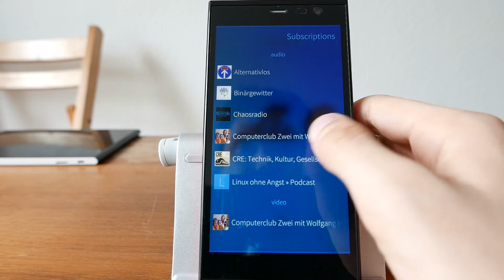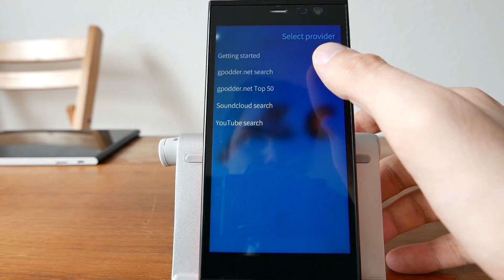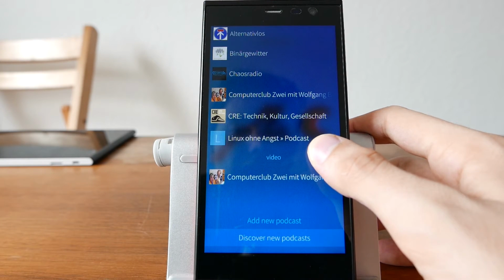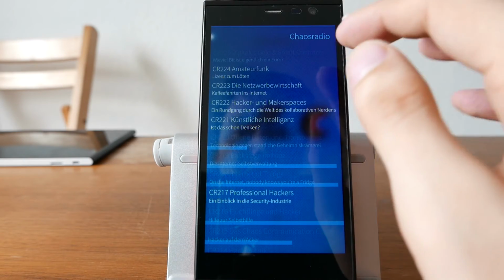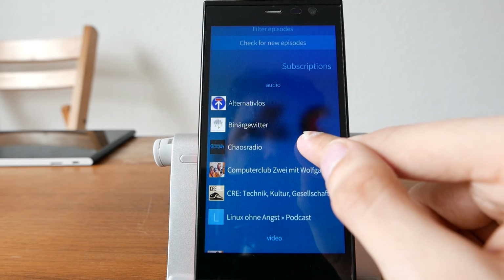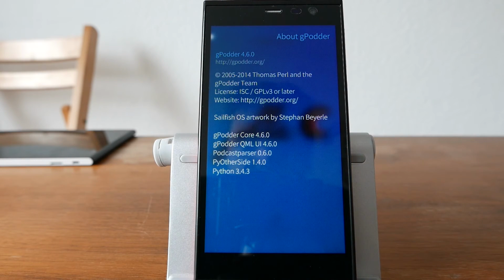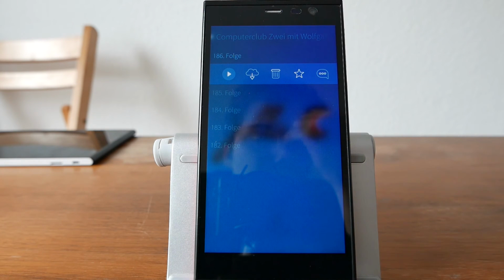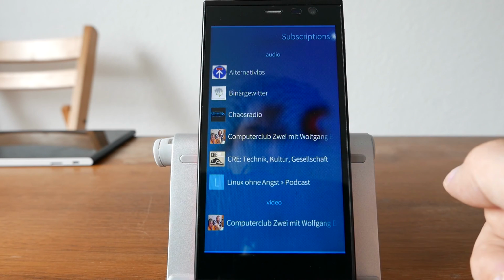SailfishOS App Podcast: Podcasts with GPodder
In this video I show you the podcast catcher GPodder for SailfishOS